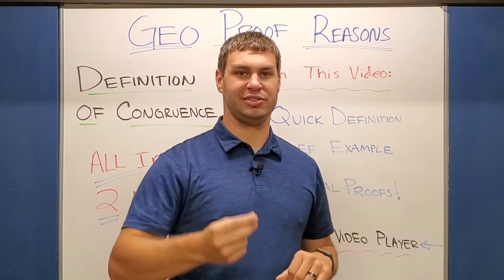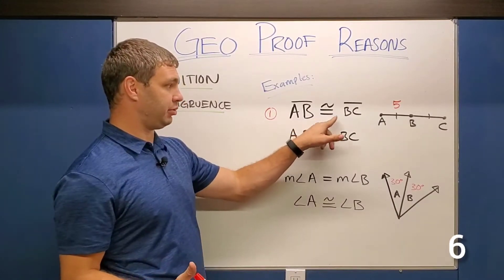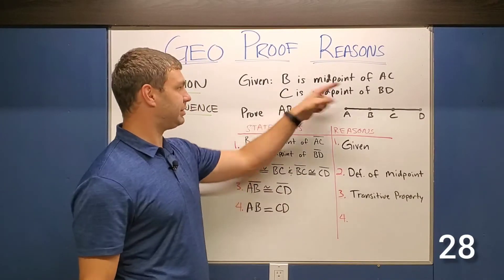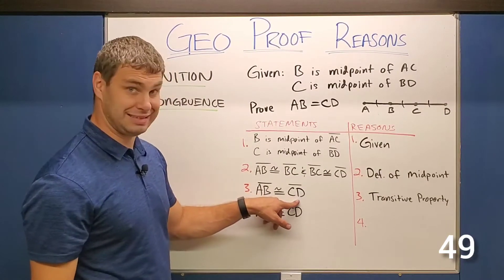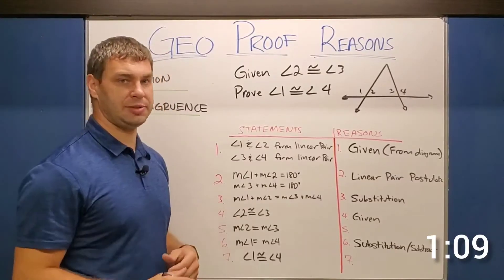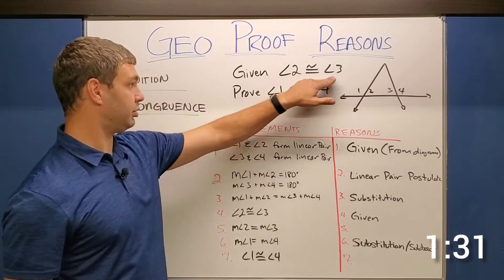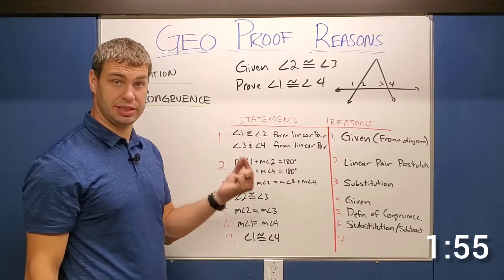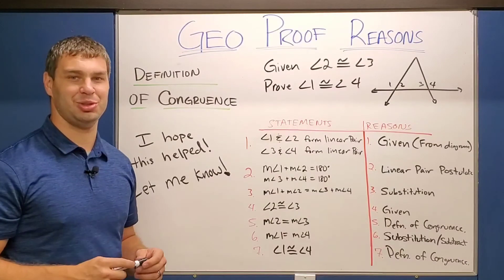Definition of Congruence | Geometry Proof Reasons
Geometry Two Column Proof with DEFINITION OF CONGRUENCE. Definition of Congruence 2-column proof in Geometry.

Chapters:
0:00 INTRO
0:19 DEFININITION
0:48 PROOF #1
1:34 PROOF #2
2:30 CONSIDER SUBSCRIBING